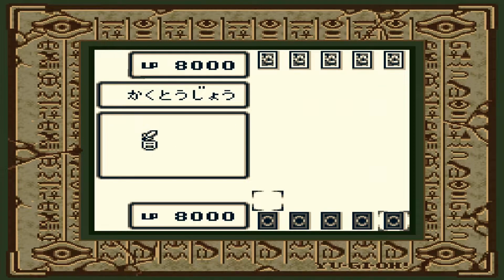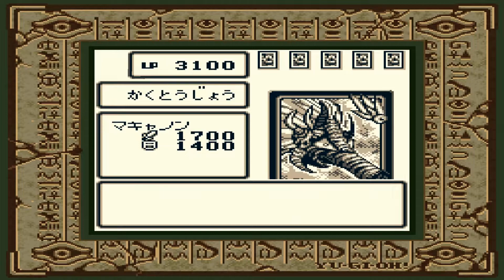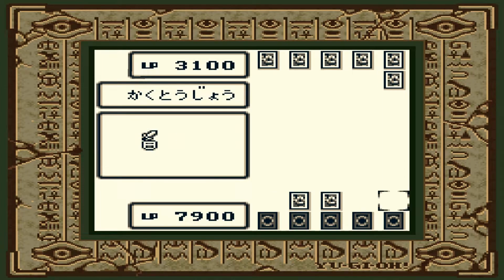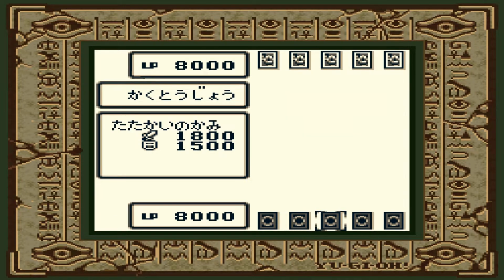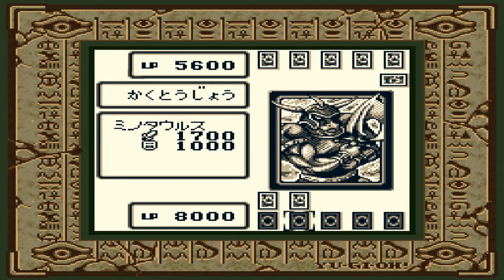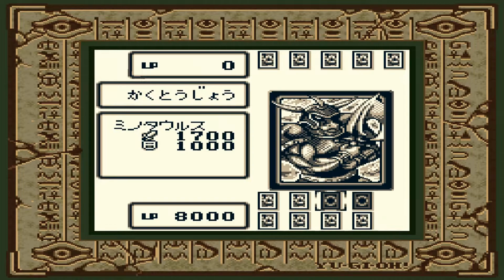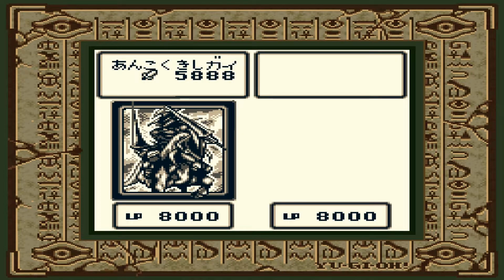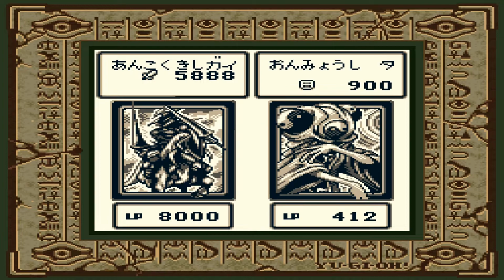Yugioh: Duel Monsters GB 1998 - Outmatching Shimon Muuran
At this point, I can no longer hide it, this is a let's play; this game is way too much fun to not do one.